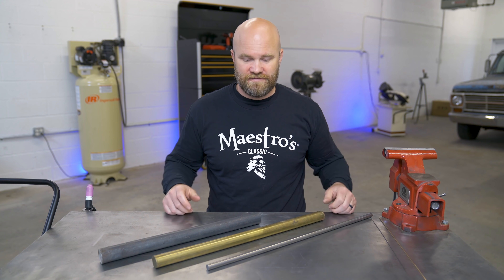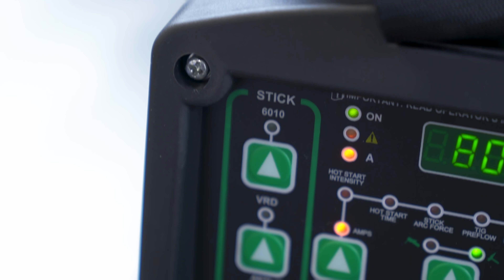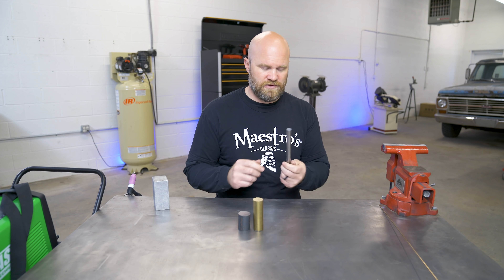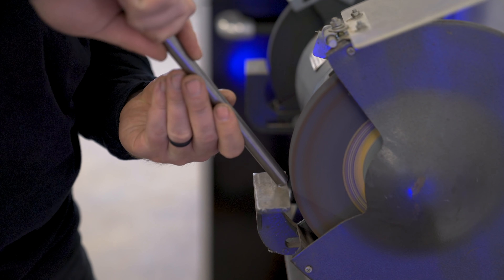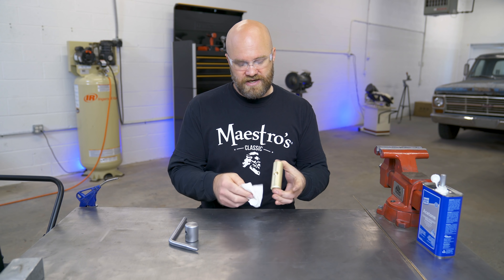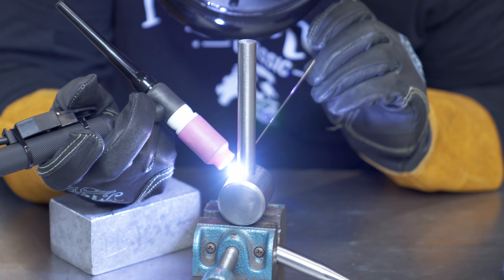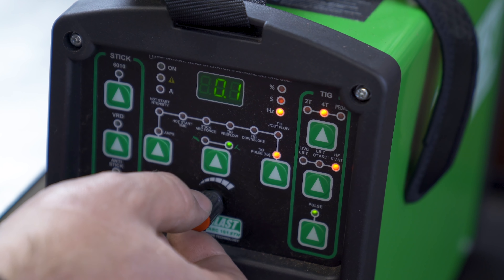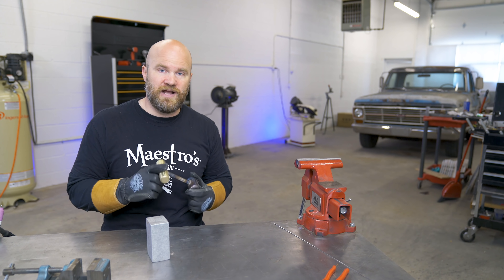A Quick and Useful TIG Welding Project - Welder's Third Hand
Maestro's Classic Mark of a Man 8oz. Blend Set